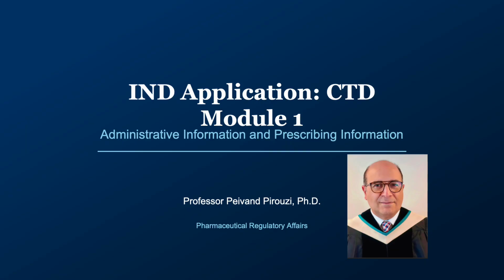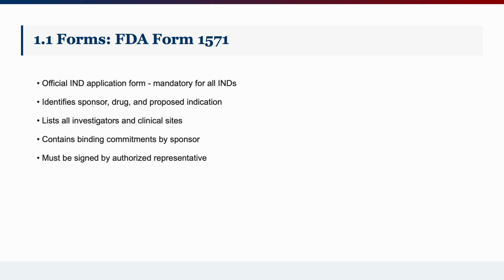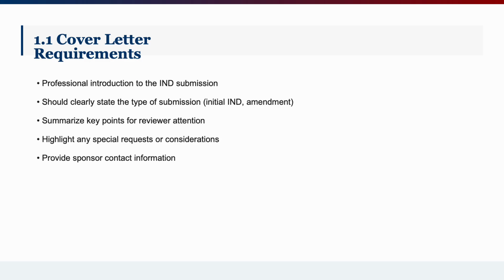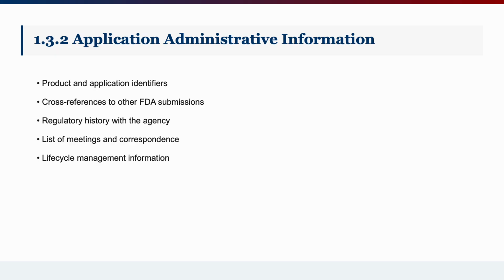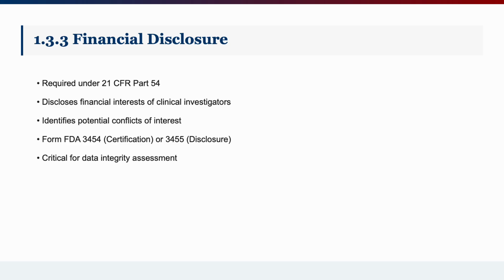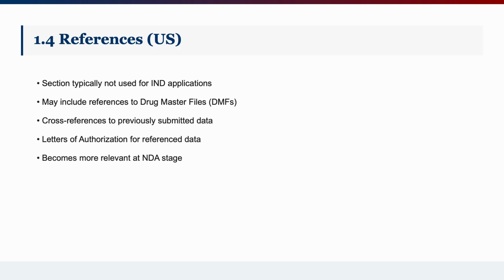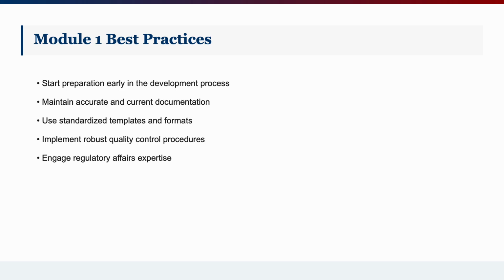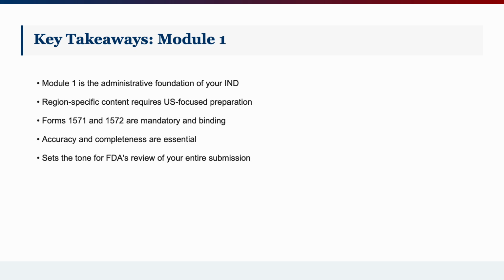Preparation of IND in CTD format - Module 1- Administrative Sections. Peivand Pirouzi, Ph.D.